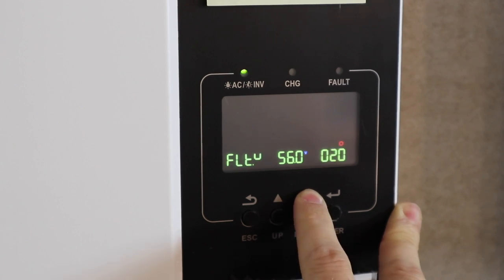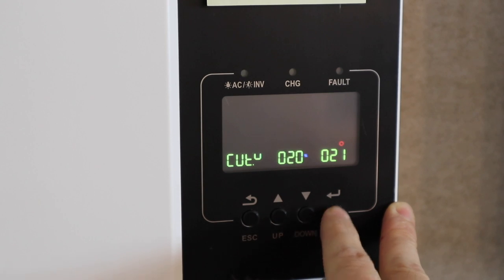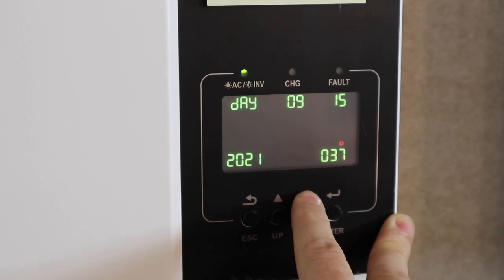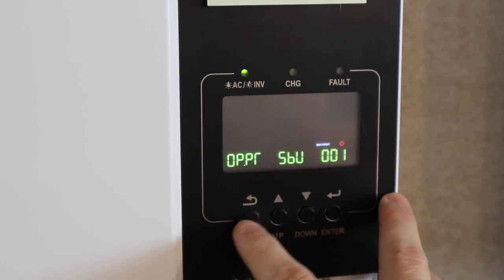Solar Inverter Growatt 5K Programing Grounding & Battery Comms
Time Stamps For Video:
Grounding 0:42
Battery Communication 2:55
Inverter Paralleling 6:42
Inverter Programming 9:19

Tools purchased for Our Solar Install:
Copper Lugs
1.5" Wrench
24" Breaker Bar
1.5" Socket

12 position electrical sub panel
8 gauge THHN wire
6 gauge 6/3 romex wire
30-40 amp double pole breakers
Safety switch
conduit as needed
mounting hardware as needed

Items Used To Start Our Seeds:
1020 Grow Trays
2" Seed Starting Pots